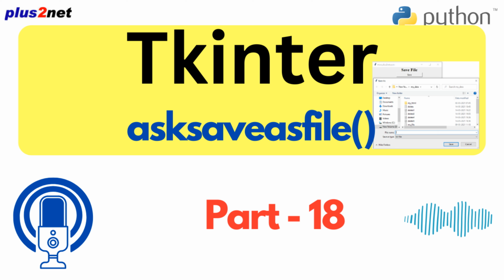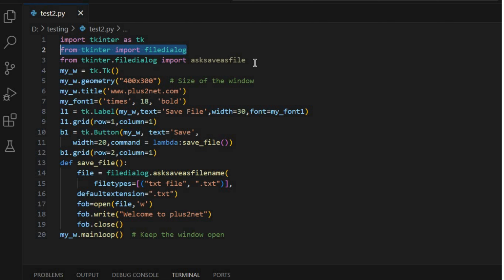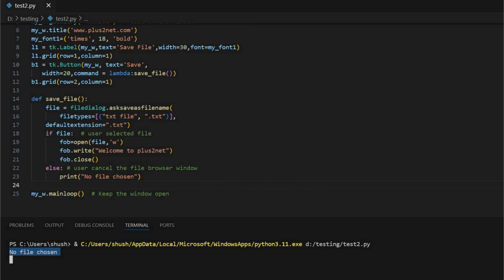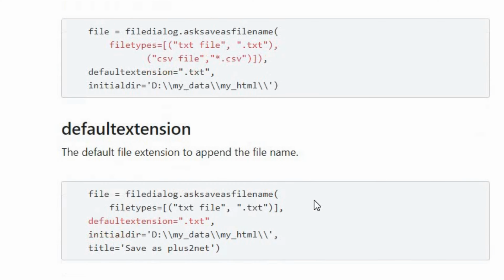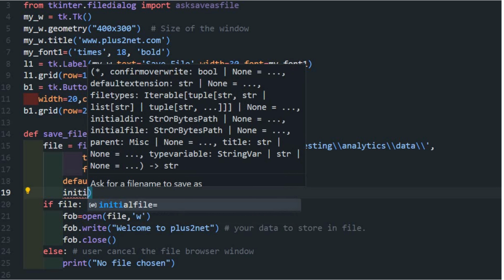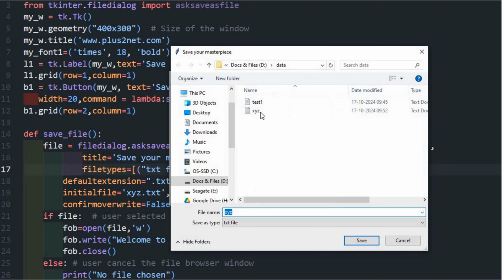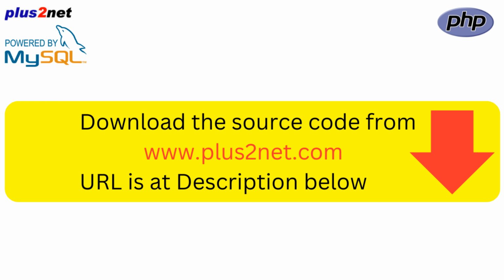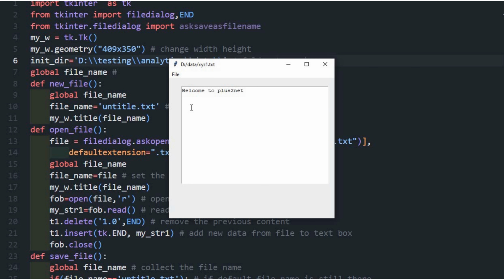Using Tkinter’s AskSaveAsFile Dialog for Saving Files in Python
In this podcast, explore how to use Tkinter’s asksaveasfile dialog in Python to create custom file save options in GUI applications. Learn how to configure file types, set default names, and manage saved content effectively, enhancing your app's functionality and user experience.